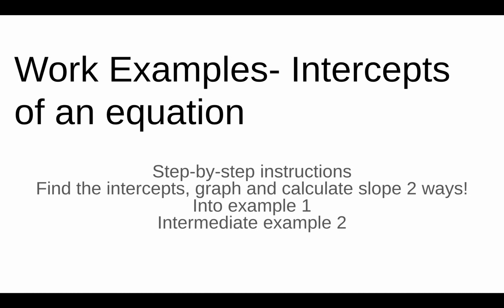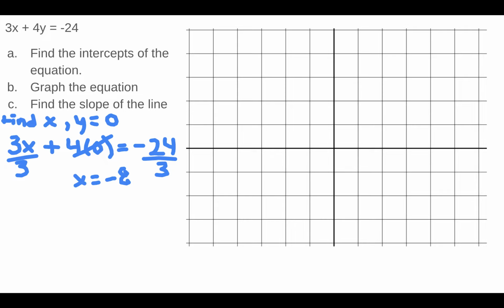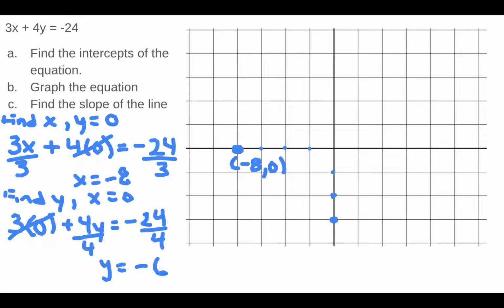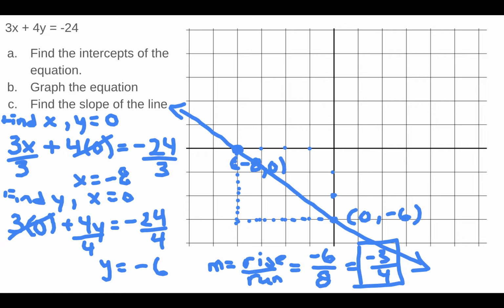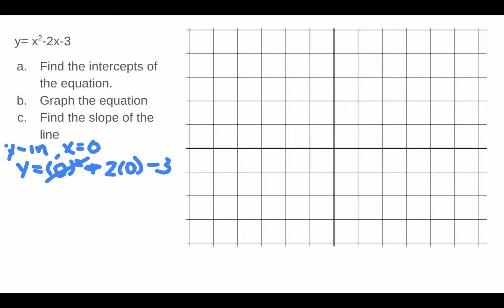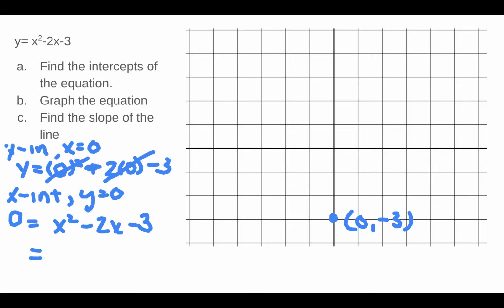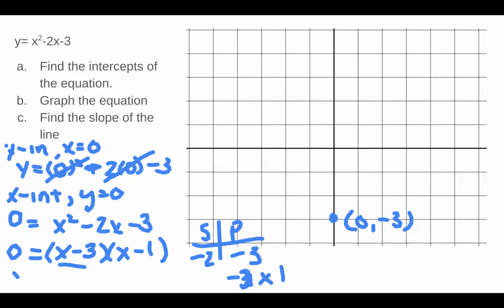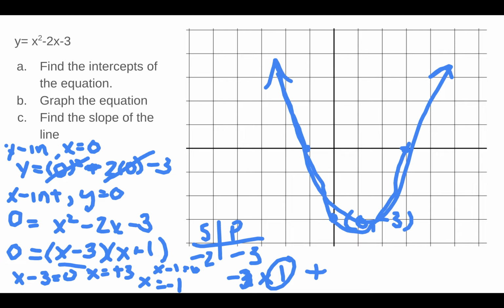Work Examples- Intercepts of an equation. Step-by-step tutorial